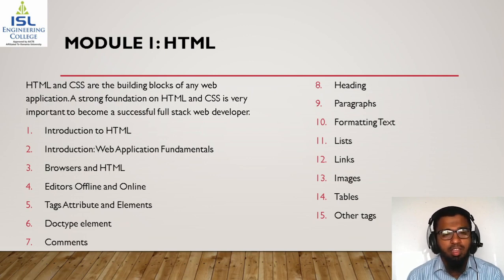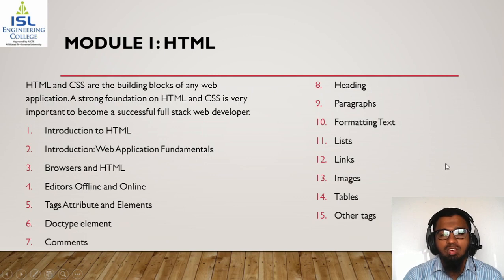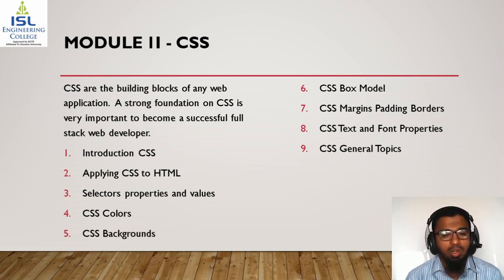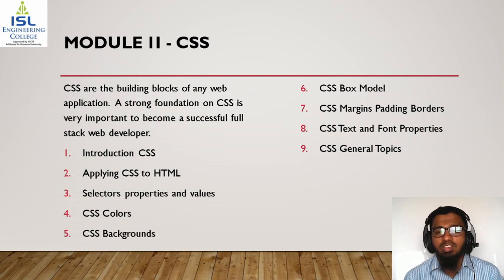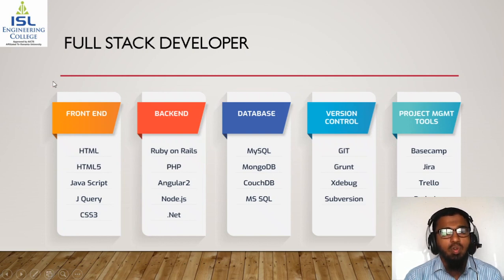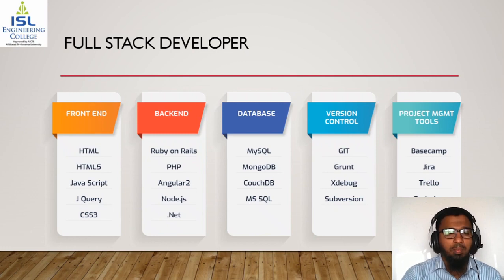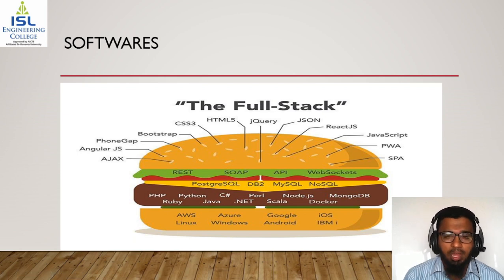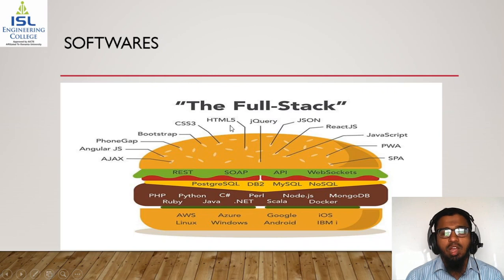Lecture 1 Add on Course on HTML Basic information about Full Stack Developer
Basic information about Full Stack Developer